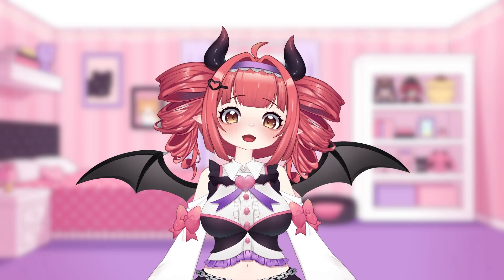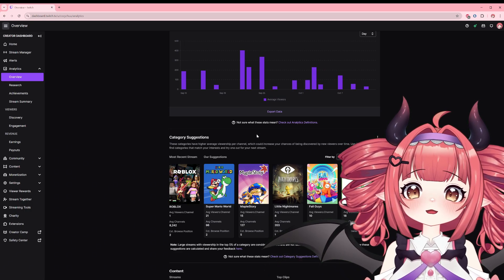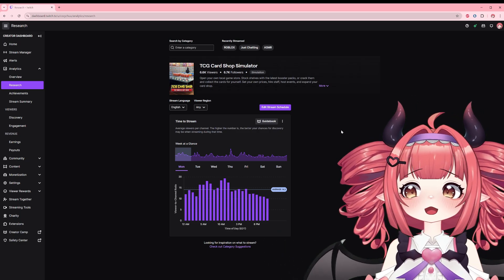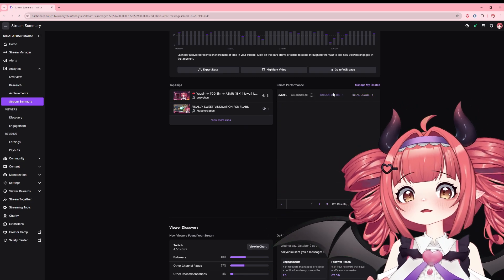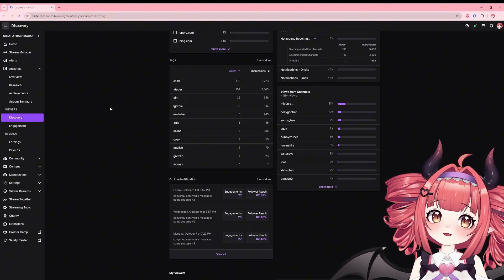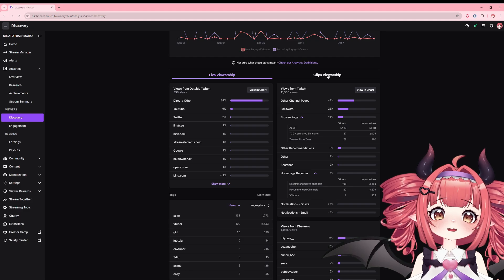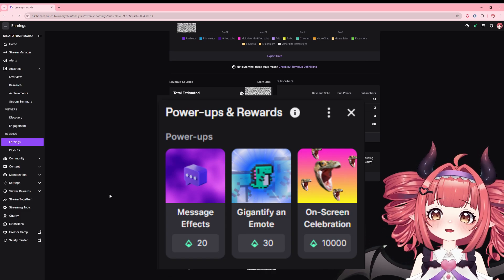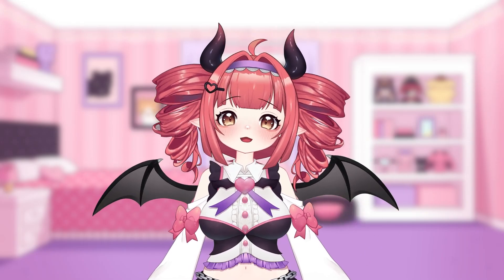Utilizing Twitch Analytics for Success in 2024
In this video, we take a deep dive into Twitch analytics, breaking down how to understand and use the data to grow your channel. From navigating the creator dashboard to tracking viewer engagement, we'll explore key metrics like average viewers, revenue, and category suggestions. You'll learn how to optimize your stream schedule, analyze your audience, and even use insights to plan collaborations.

00:00 Intro
00:45 Home Page
01:58 Overview
03:25 Research
05:11 Achievements
05:43 Stream Summary
07:01 Discovery
11:07 Engagement
12:34 Earnings
14:23 Payouts
15:00 Conclusion